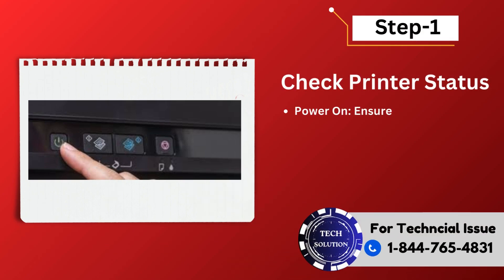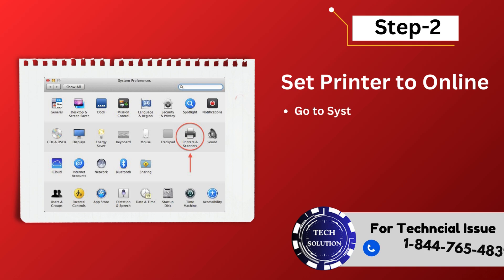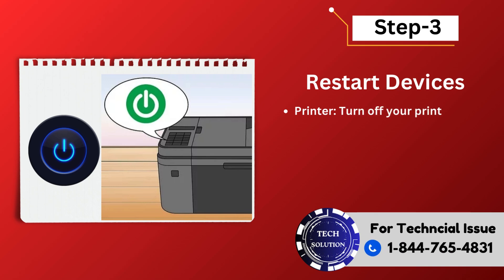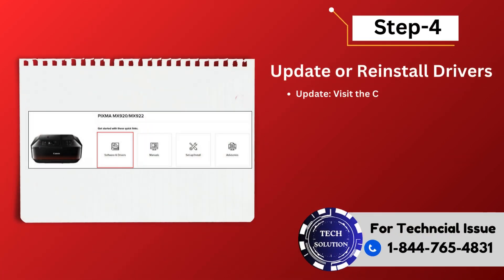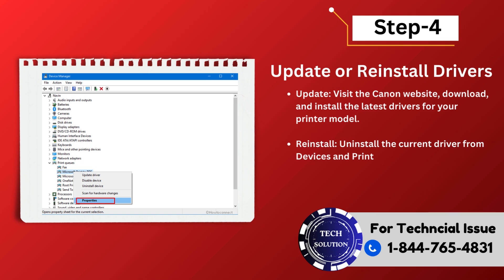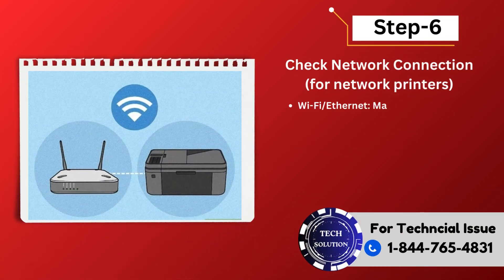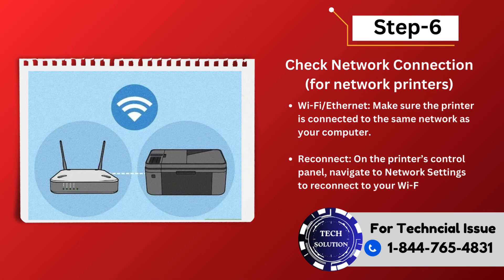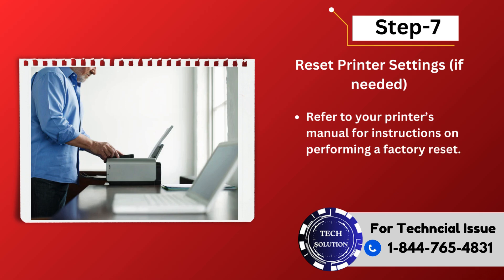How to Fix Canon Printer Says Offline Issue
Printers play a crucial role in our daily tasks, whether it's for work, school, or personal use. However, encountering issues like your Canon printer saying it's offline can be incredibly frustrating. This guide will walk you through various steps to get your Canon printer back online and running smoothly.